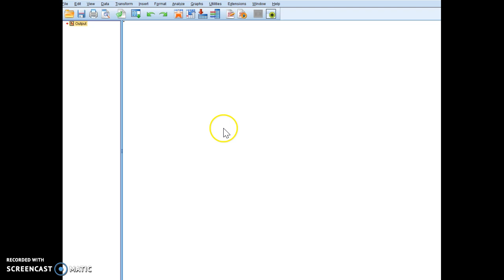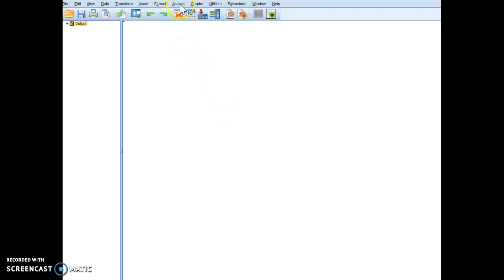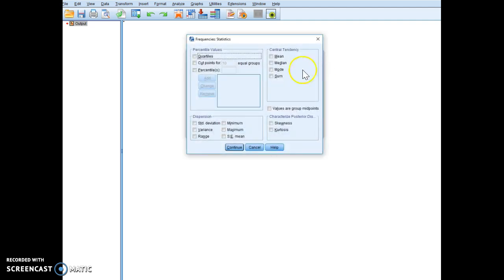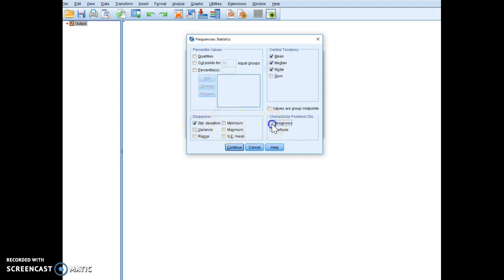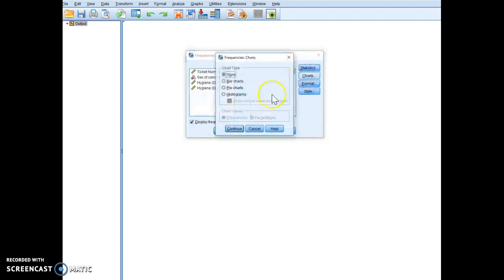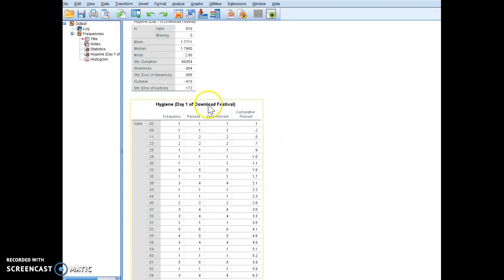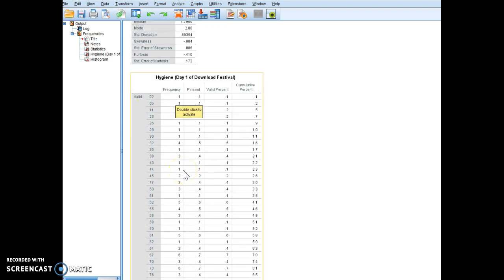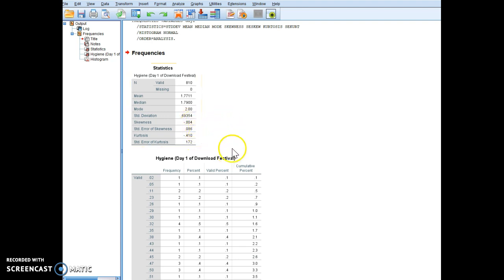SPSS Skewness & Kurtosis